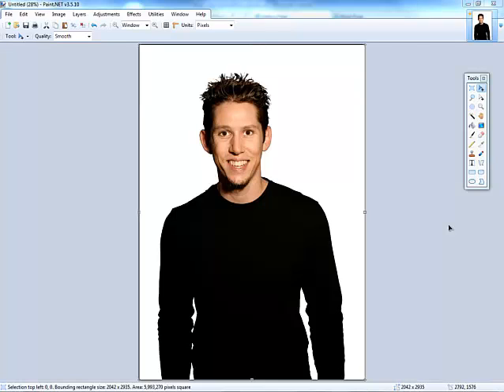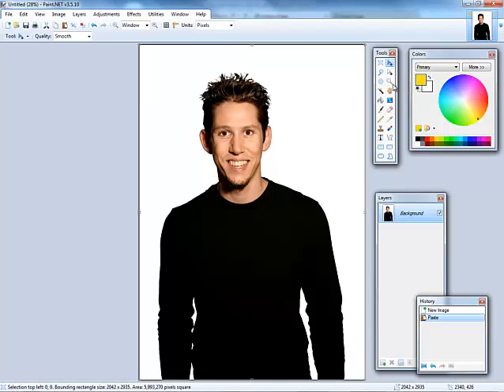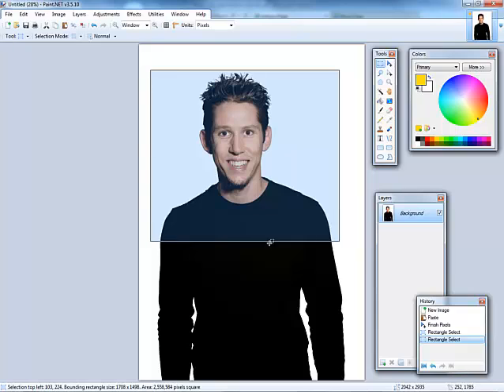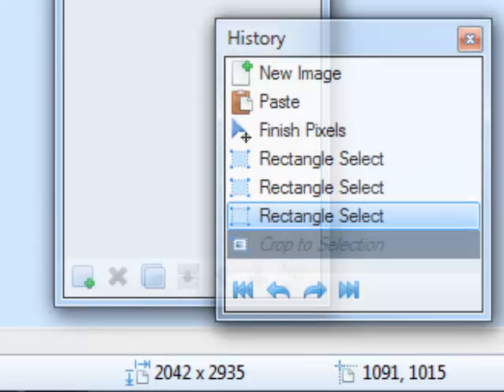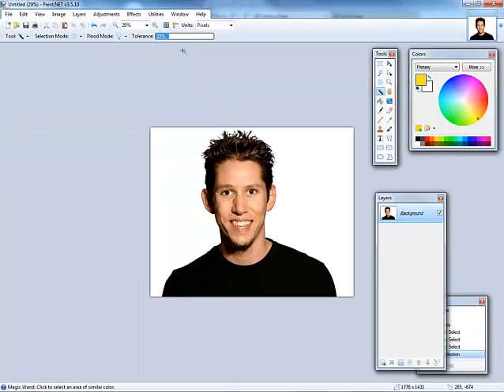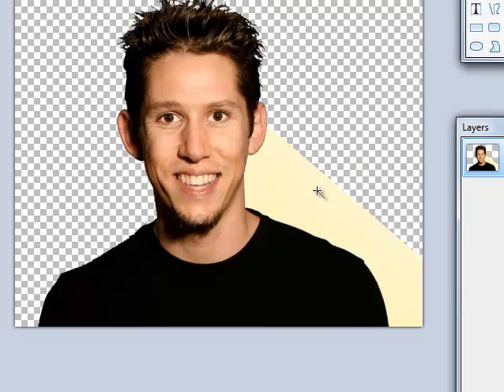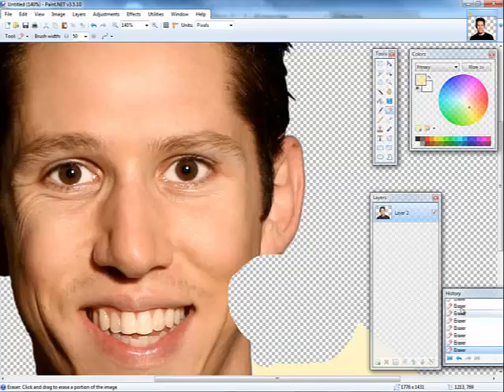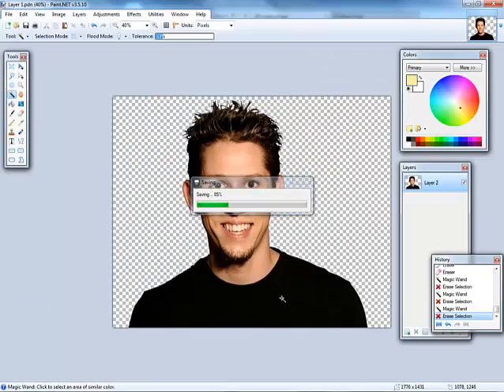Paint.net - Klimt Art Lesson 1